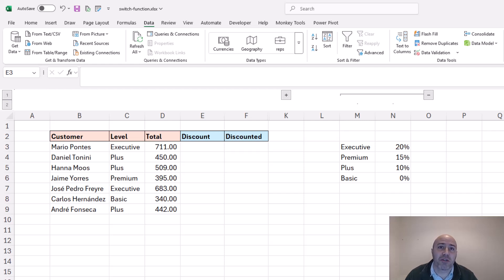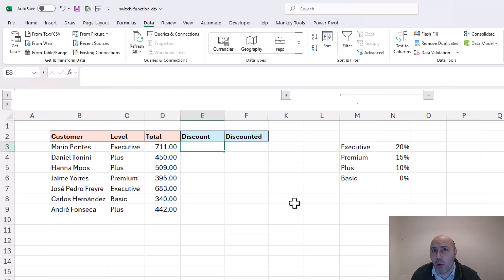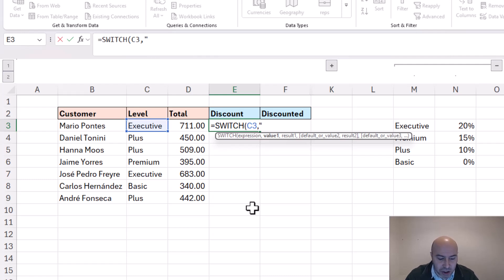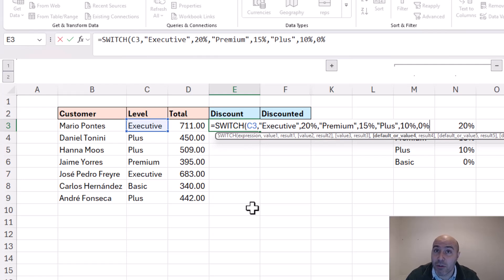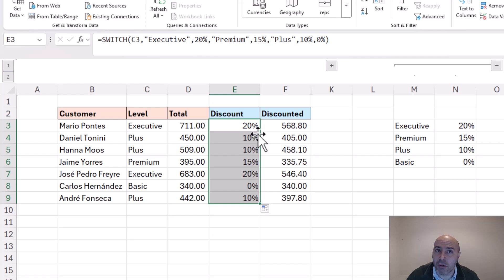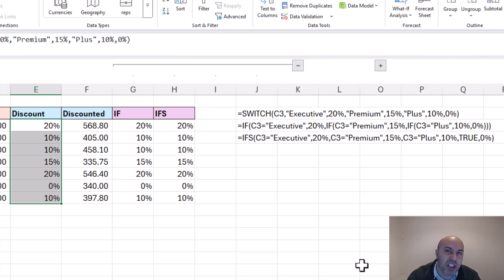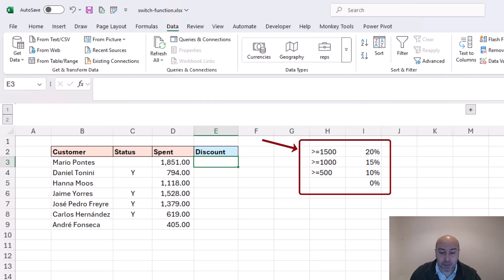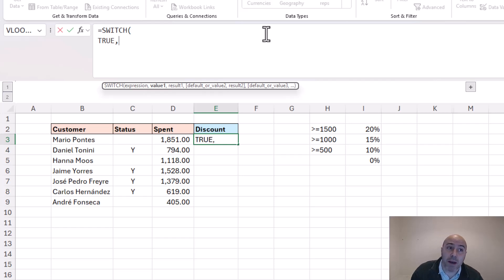Stop Nesting IFs! Learn the SWITCH Function in Excel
The SWITCH function in Excel is the best for testing multiple conditions and leaves nesting If functions a thing of the distant past.

See multiple SWITCH function examples in this video including testing numeric values (which some believe cannot be done) and creating a dynamic chart title from drop-down selection.

➡️ Advanced Excel Formulas - Master more than 150 Excel functions

- Use AGGREGATE like an Excel pro
- IF functions in Power Query
- Create your own Excel functions

⌚ Timestamps
00:00 - SWITCH function in Excel
02:32 - SWITCH versus nested IFs
03:08 - SWITCH for testing numbers
05:18 - Using AND with SWITCH
06:58 - Dynamic chart titles